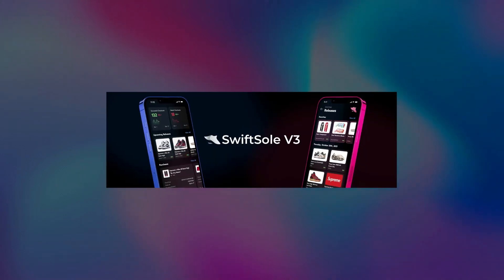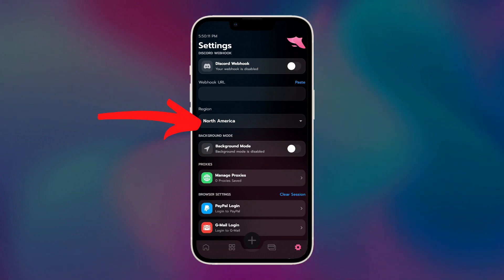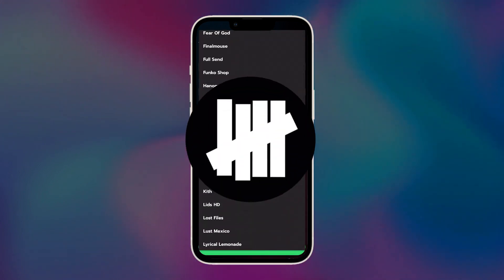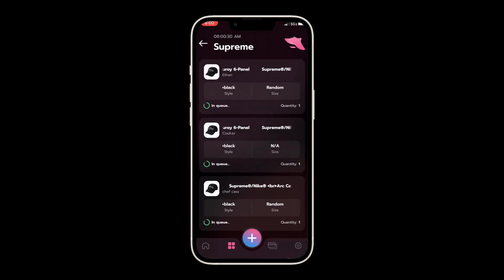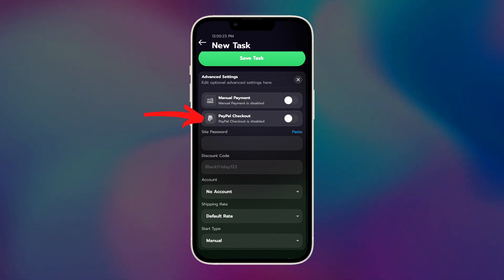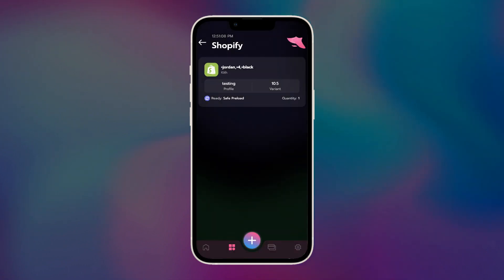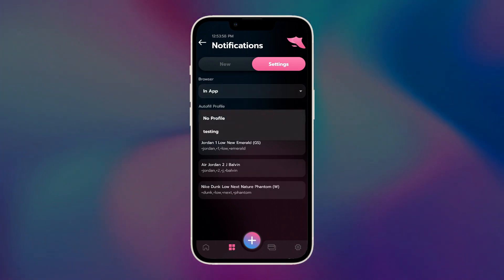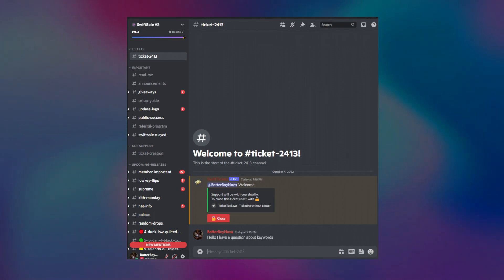SwiftSole V3 Guide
SwiftSole V3 Guide, hosted by @BotterBoyNova

In this video we'll go over the features of SwiftSole V3 and how to use them! See the chapters below if you need to skip to a specific section.

Chapters:
0:00 Introduction
0:08 How to purchase & install
01:50 SwiftSole V3 - App Intro
02:08 SwiftSole V3 - Settings
03:48 SwiftSole V3 - Profiles & Accounts
04:52 SwiftSole V3 - Supreme Module
07:12 SwiftSole V3 - Shopify Module
12:48 SwiftSole V3 - Queue Tool
12:57 SwiftSole V3 - Notifications/Monitors
14:20 SwiftSole V3 - Smart Tasks
15:50 Have more questions?